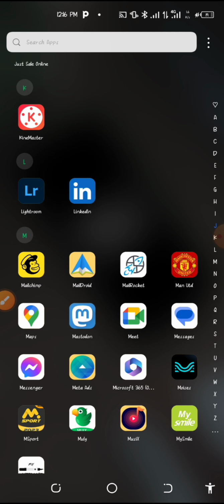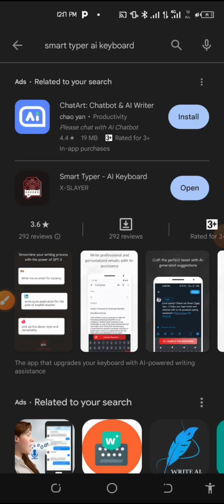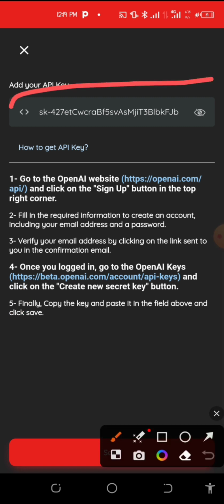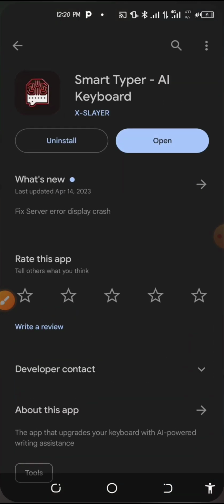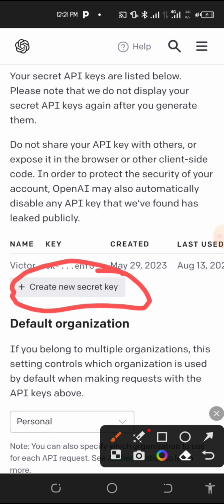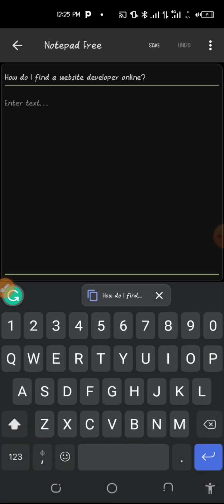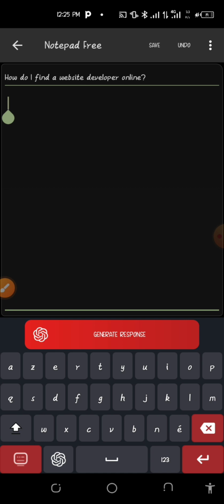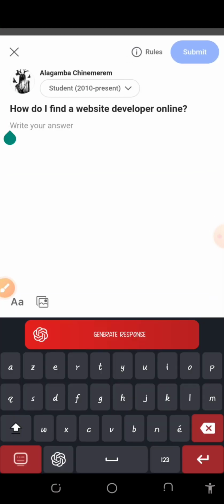Facebook reach ( how to increase facebook reach )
Facebook Reach is a metric used to measure the number of people who have seen a post, ad, or page on the social media platform. It is calculated by taking the total number of impressions (the number of times a post has been seen) and dividing it by the total number of people who could have seen the post (the total number of people who follow the page or are in the target audience).

Facebook Reach is an important metric for businesses and marketers to track because it gives them an indication of how well their content is performing and how many people are seeing it. It allows them to adjust their content and targeting to increase visibility and engagement.

Facebook Reach is also a useful metric for measuring the success of campaigns. By tracking Reach, businesses can determine which campaigns are most effective and which need to be improved.

Overall, Facebook Reach is a valuable metric for businesses and marketers to track, as it helps them understand how their content is performing and provides insights into how to better target their audience.

So you will learn how to do get more views on what's so ever you do on the internet.